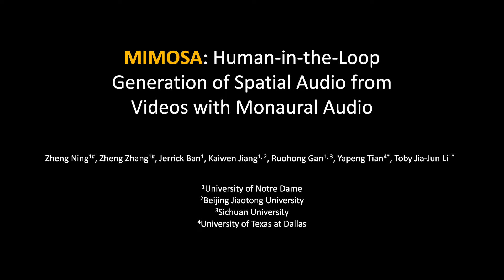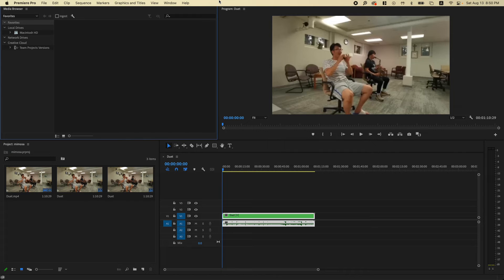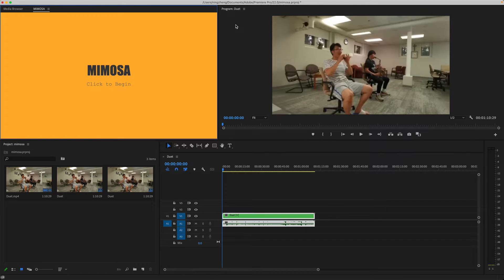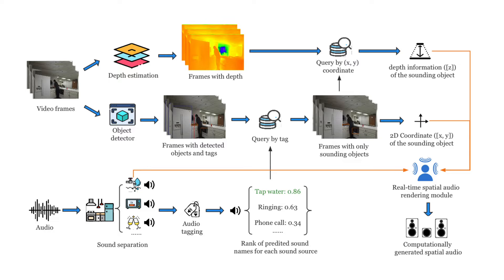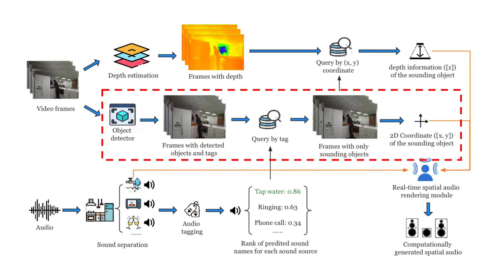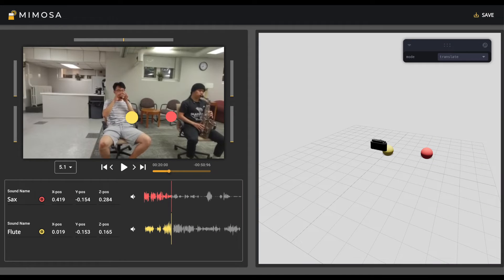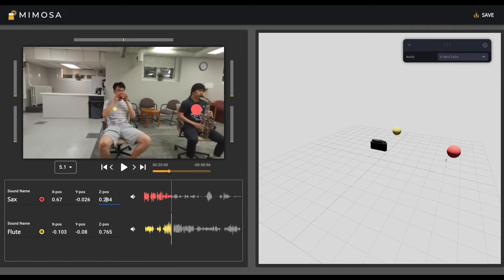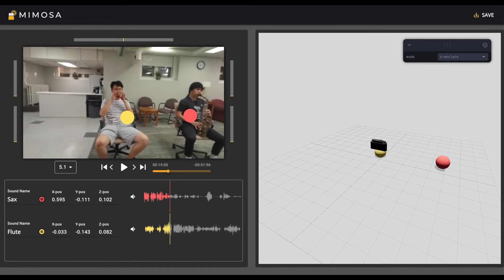MIMOSA: Human-in-the-Loop Generation of Spatial Audio from Videos with Monaural Audio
ECCV'22 AV4D workshop demo video